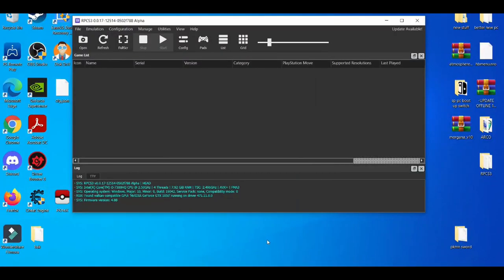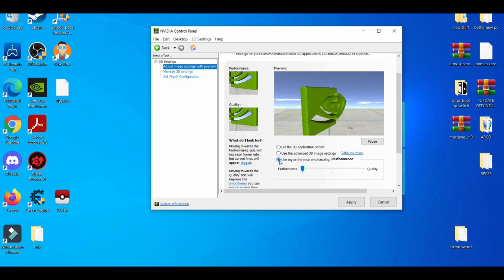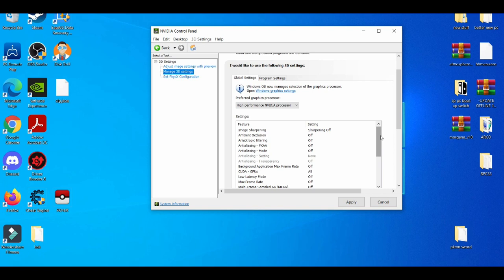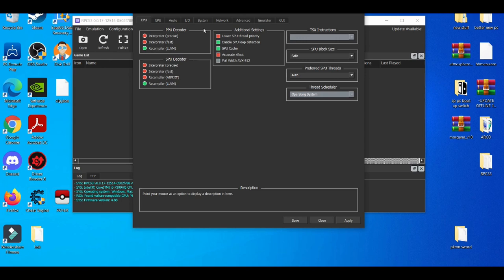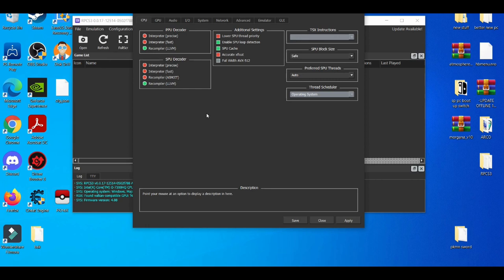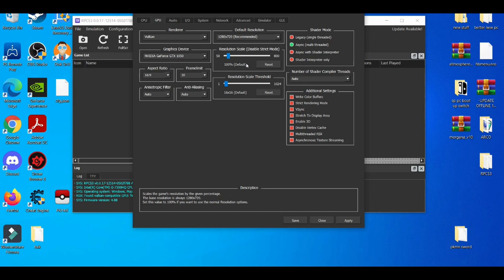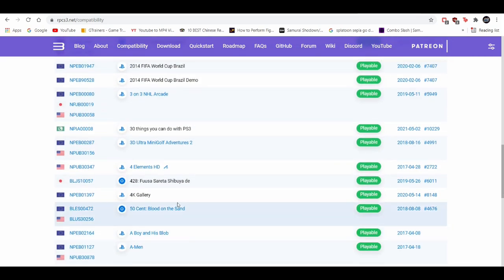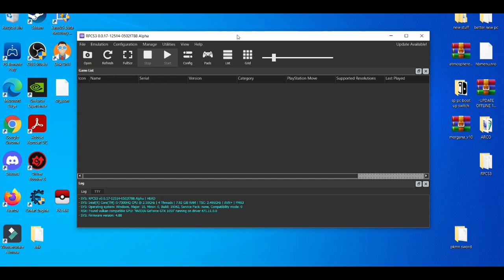TOP 3 WAYS TO FIX RPCS3 EMULATOR FROM CRASHING SO MUCH! (RPCS3 CRASH FIX)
TOP 3 WAYS TO FIX RPCS3 EMULATOR FROM CRASHING SO MUCH! (RPCS3 CRASH FIX) (RPCS3 CRASH WHEN BOOTING A GAME FIX)